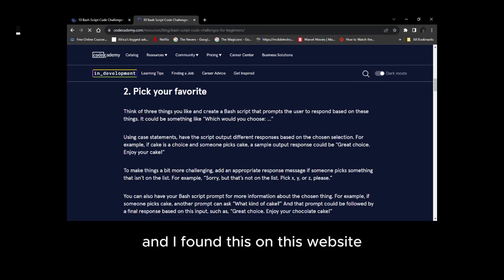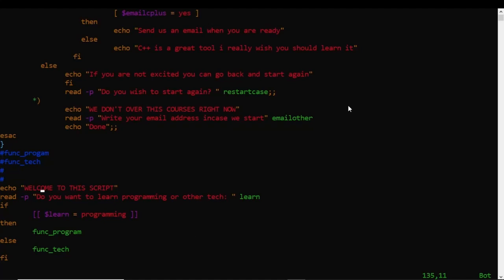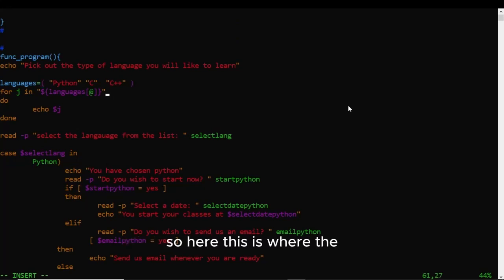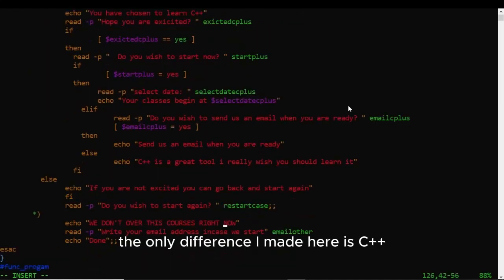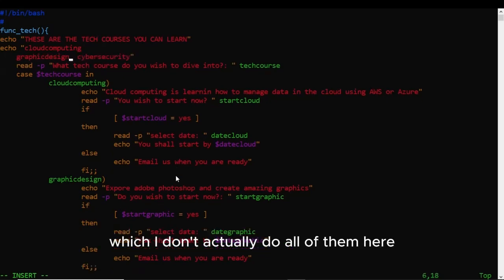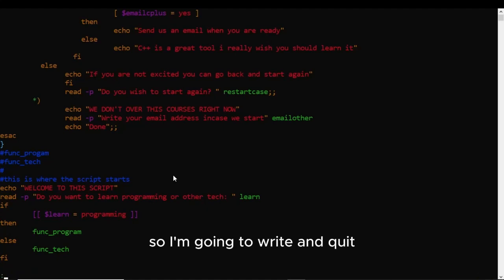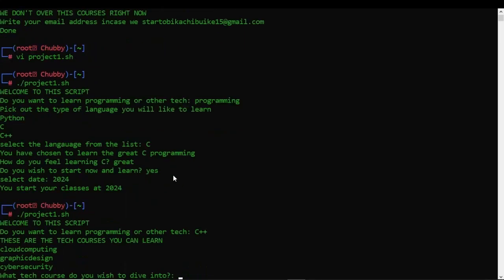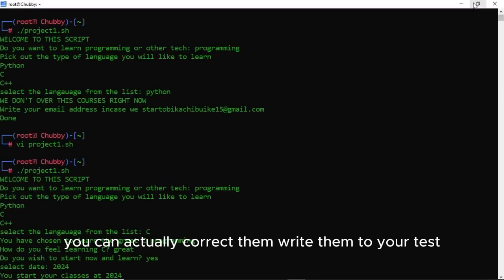Writing Your First Bash Script In Linux | Bash For Beginners 14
In this video you learn how to write your first bash script using the topics you have learnt in the previous tutorials.
The topics in shell script include variables in bash, functions in bash, reading user's input in bash, conditional statements in bash and case statements in bash.
If you haven't watched any of the previous tutorial head on to my channel and watch it.